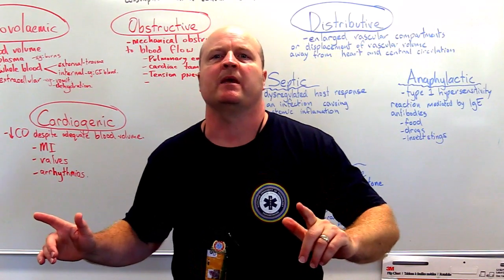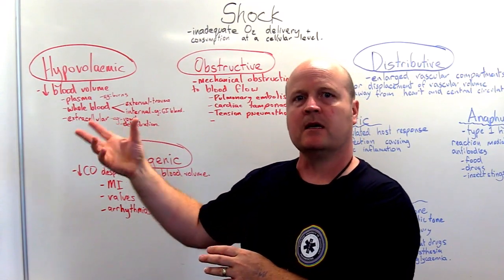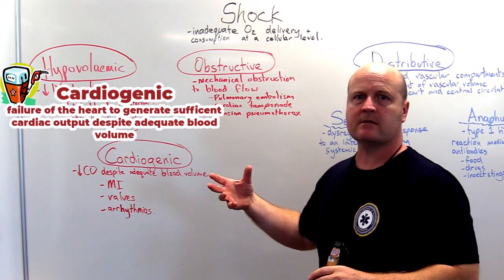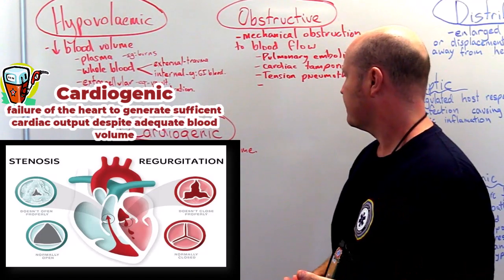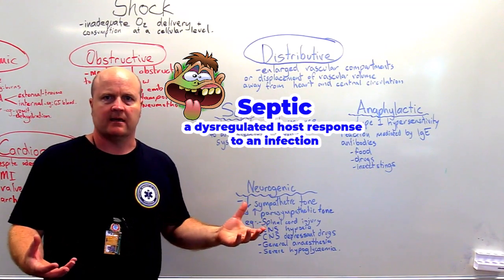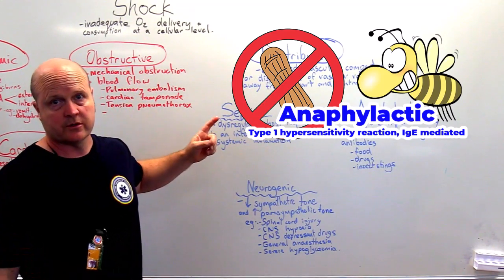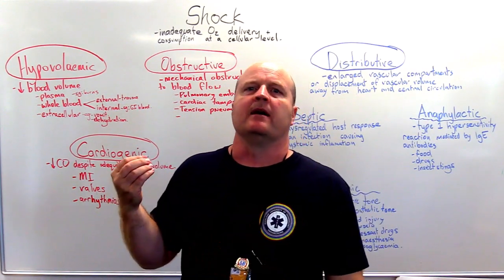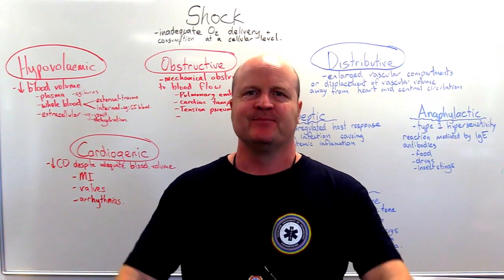Shock - What is it? The types of shock explained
Kia ora team. Shock is a life-threatening condition characterised by inadequate oxygen delivery and consumption at a cellular level, resulting in impaired tissue perfusion and cellular dysfunction.
Shock: Definition and Types
Shock is a life-threatening condition characterized by inadequate tissue perfusion and oxygenation, leading to cellular and organ dysfunction.
1. Hypovolemic Shock
Associated with a decrease in blood volume (loss of whole blood, plasma, and/or extracellular fluid). For example, internal or external bleeding, dehydration, excessive diarrhoea/vomiting, burns.
2. Obstructive Shock
Associated with mechanical obstructions in blood flow through the circulatory system. For example, obstructed outflow of blood from the heart, as with pulmonary embolus.
3. Cardiogenic Shock
Associated with the failure of the heart, resulting in decreased cardiac output despite adequate blood volume. For example, myocardial damage, sustained arrhythmias, acute valve damage.

There are 3 types of Distributive Shock
Characterised by enlargement of vascular compartments or displacement of vascular volume away from the heart and central circulation. For example, neurogenic shock, anaphylactic shock and septic shock which reduce blood vessel tone.
a. Neurogenic Shock
Neurogenic or vasogenic shock results from parasympathetic overstimulation and/or sympathetic under stimulation. Causes include CNS injury (e.g., to spinal cord or medulla), hypoxia to neural tissue, lack of glucose to the CNS, CNS-depressing drugs, and general anaesthesia.
b. Anaphylactic Shock
A type I hypersensitivity disorder that is IgE-mediated. Triggered by allergens such as foods, insect stings, or medications, leading to widespread vasodilation, bronchoconstriction, and increased capillary permeability.
c. Septic Shock
A dysregulated host response to infection, leading to widespread systemic inflammation. Inflammatory mediators cause endothelial damage, increased vascular permeability, and vasodilation, resulting in relative hypovolemia, hypotension, and, ultimately, organ dysfunction.